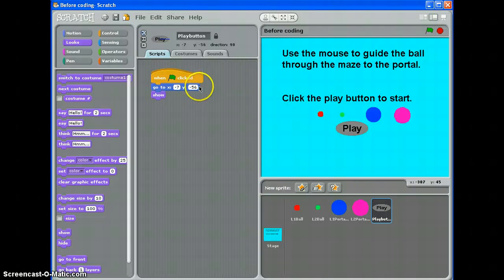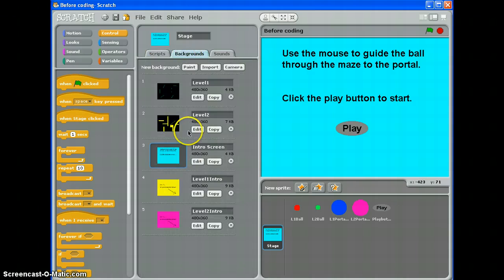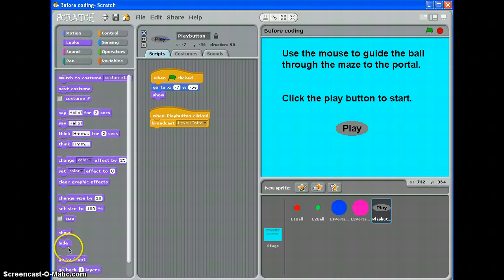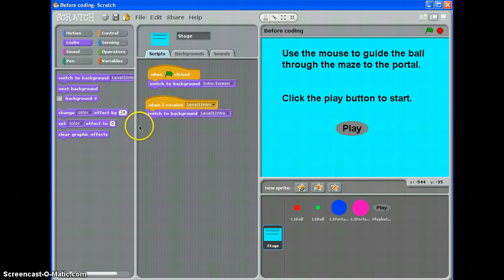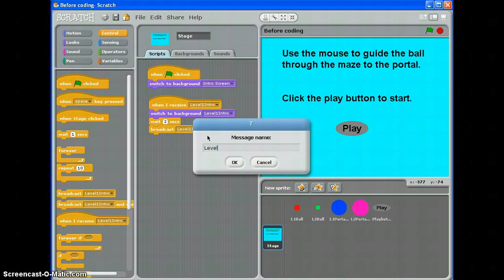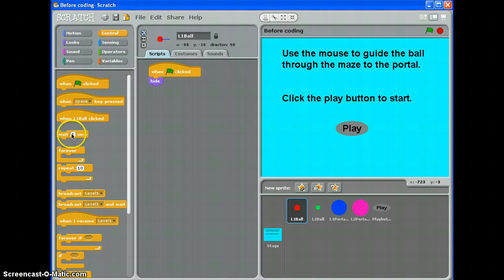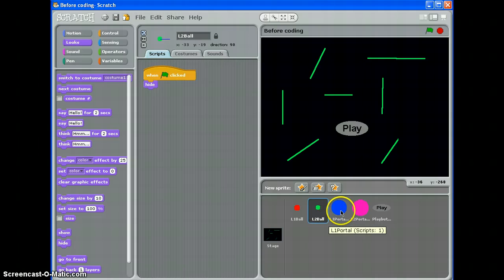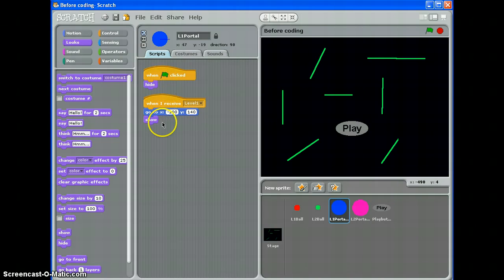2. Getting to Level 1.mp4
Part 1 of 4 in the ball maze tutorials.  A timed intro screen for level 1 and making the relevant sprites appear.